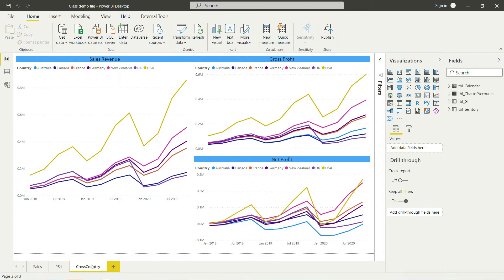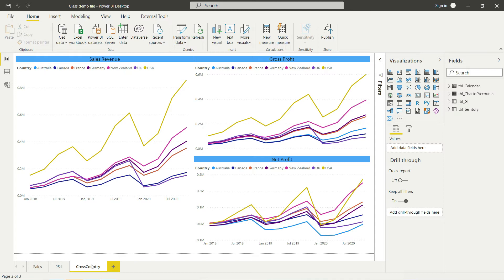Lecture 15: Moving to DAX (Course: Financial Reporting & Analysis with Power BI)